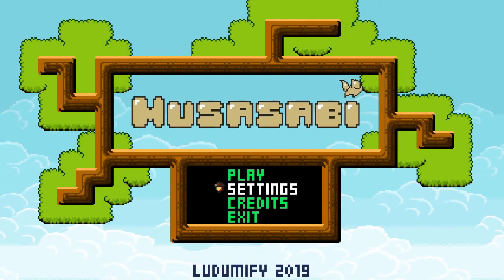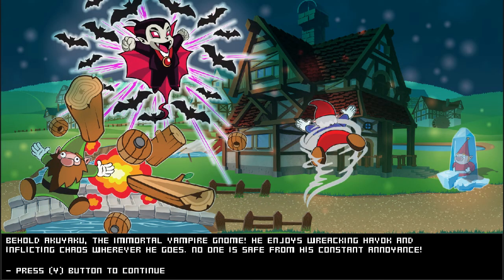Musasabi Review (Steam)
From indie developer Ludumify, its Musasabi on steam!

The developer provided a copy of this game for me to do this review.  I have some steam codes for this game to give away, so be sure to subscibe and comment on this video for a chance to get a code!